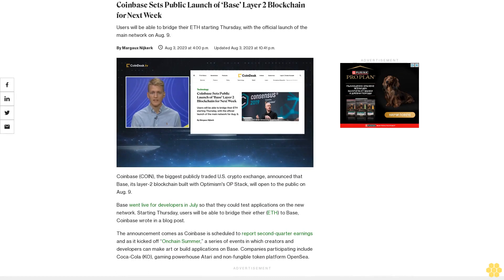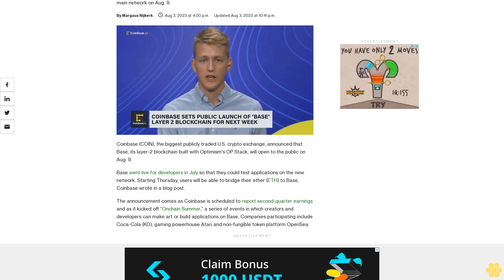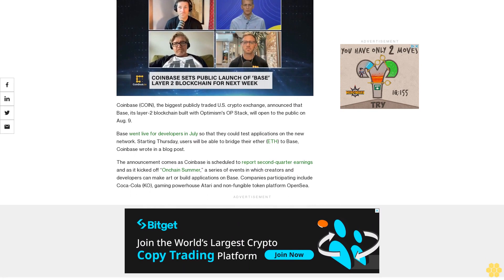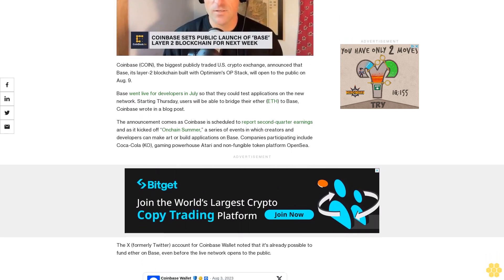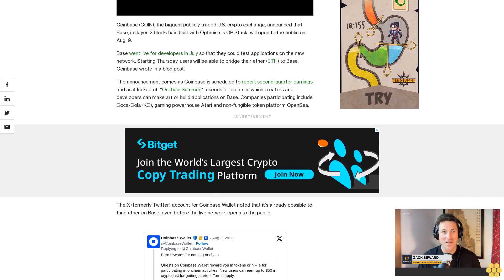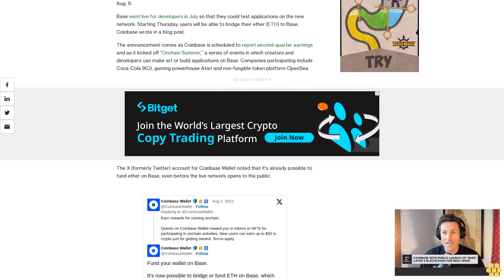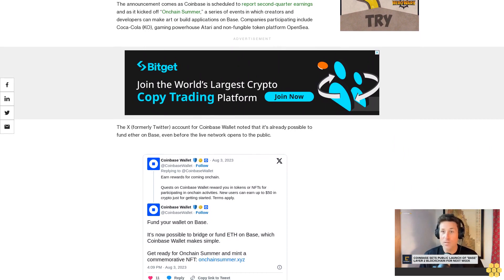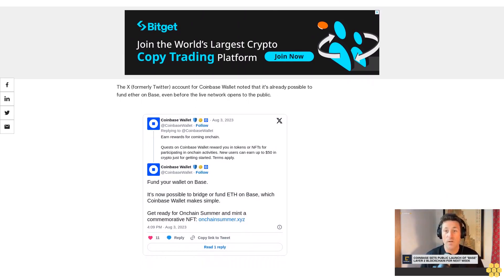Coinbase Sets Public Launch of ‘Base’ Layer 2 Blockchain for Next Week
Users will be able to bridge their ETH starting Thursday, with the official launch of the main network on Aug. 9.

Coinbase (COIN), the biggest publicly traded U.S. crypto exchange, announced that Base, its layer-2 blockchain built with Optimism's OP Stack, will open to the public on Aug. 9.

Base went live for developers in July so that they could test applications on the new network. Starting Thursday, users will be able to bridge their ether (ETH) to Base, Coinbase wrote in a blog post.

The announcement comes as Coinbase is scheduled to report second-quarter earnings and as it kicked off “Onchain Summer,” a series of events in which creators and developers can make art or build applications on Base. Companies participating include Coca-Cola (KO), gaming powerhouse Atari and non-fungible token platform OpenSea.

The X (formerly Twitter) account for Coinbase Wallet noted that it's already possible to fund ether on Base, even before the live network opens to the public.

Over $68 million worth of ether was bridged to the network last weekend, CoinDesk reported earlier, citing blockchain data from Dune.

Like Coinbase, venture-capital firm Andreessen Horowitz, which is also known as a16z, has also made use of the OP Stack and will come out with its own layer 2 rollup, called Magi.

“Since we announced Base, our mission has been clear and consistent: bring the next billion users and next million builders on chain,” Jesse Pollak, the creator of Base and head of protocols at Coinbase, said in a press release sent to CoinDesk. “Today, we’re thrilled to announce our next step in that journey.”